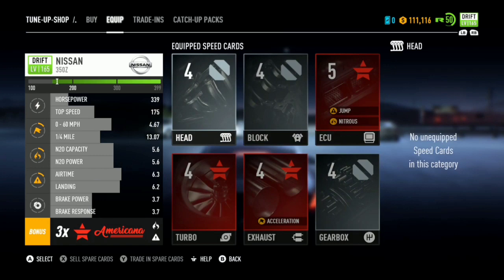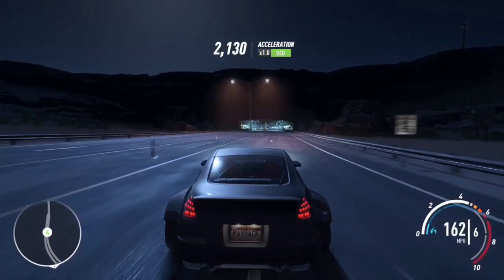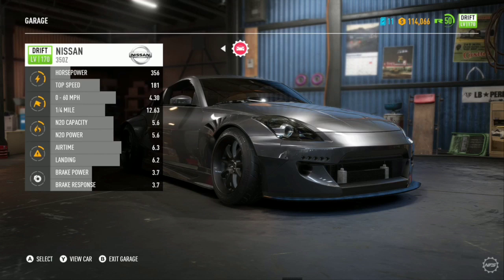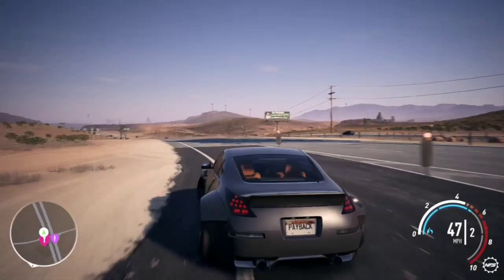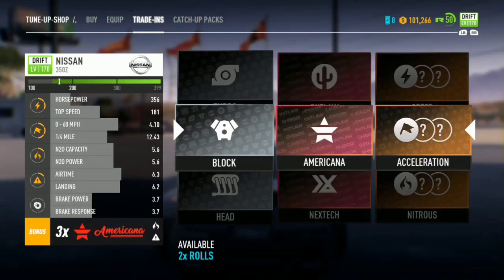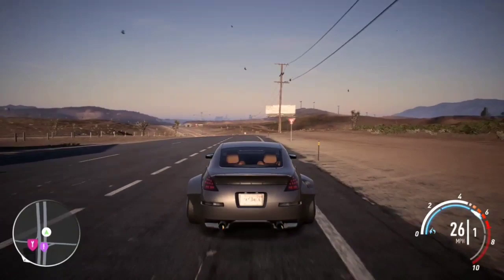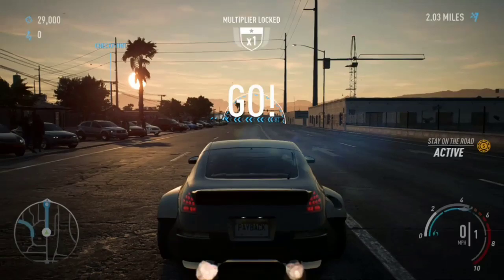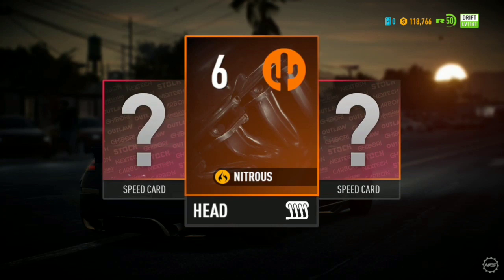NFS PAYBACK 350z build EP.2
NFS PAYBACK 350z drift build I upgraded the motor showed my tune. I put a bit of drifting in there that all for the video